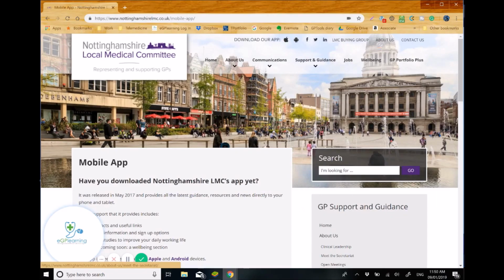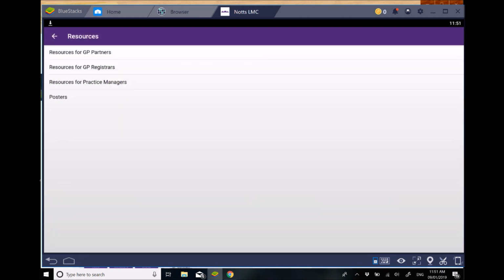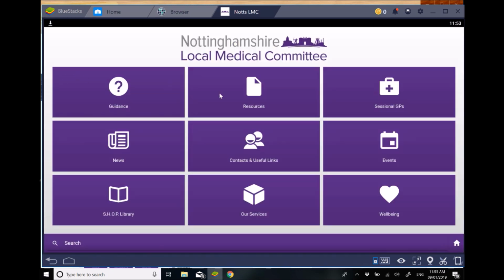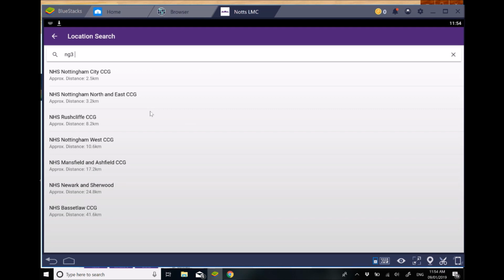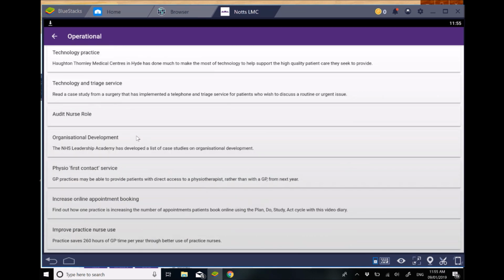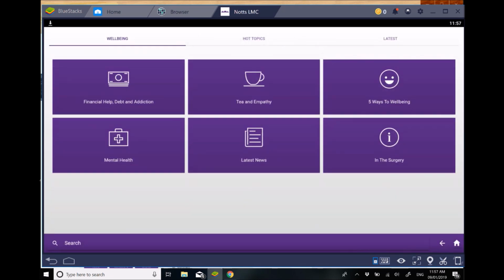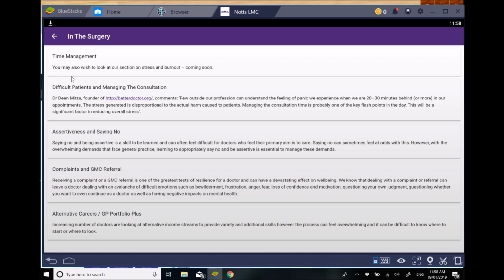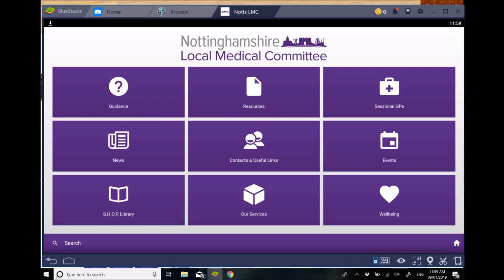Must own GP app- Nottinghamshire LMC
The Nottinghamshire LMC app in my view is a must own GP app.

It contains multiple resources useful for any GP at any stage of their career. Linking to BMA resources means that although Nottinghamshire centric, the app is relevant to GPs in any geographic location. This includes a guidance section which is kept up to date, resources for partners, trainees, practice managers, and sessional GPs.

The SHOP library allows you to share experience and innovation while the services section links to valuable resources offered by the LMC.

Finally, the Wellbeing section is diverse with multiple resources, tools, and links to financial, mental health, well-being, support and self-development help.

I find this a truly useful app with multiple resources. One development could be to enhance reporting like the BEAM to LMC app offered by the Londonwide LMC.